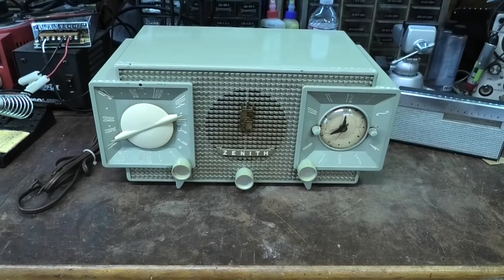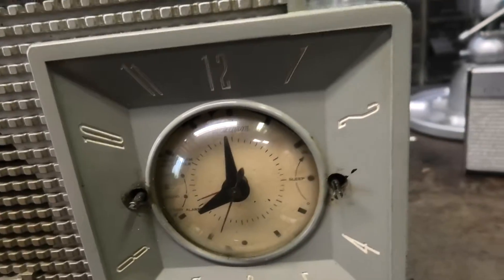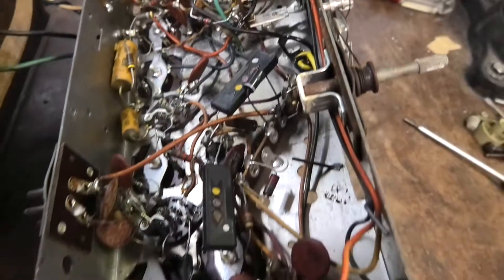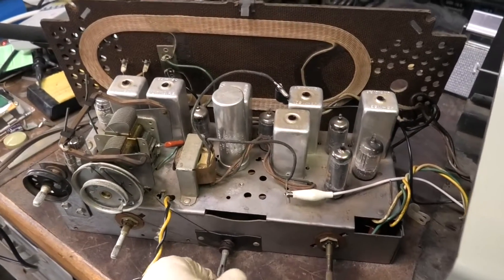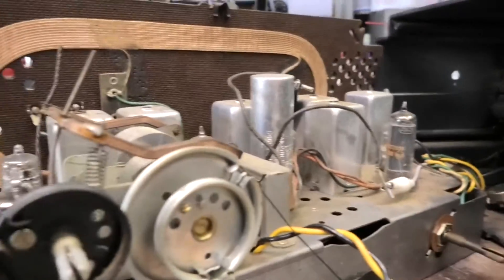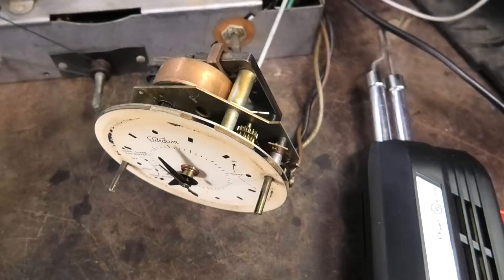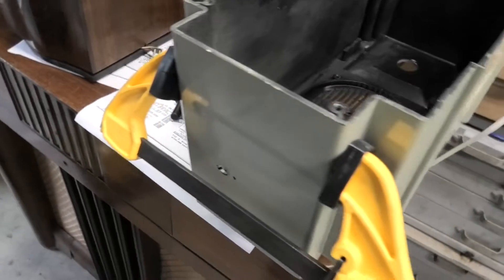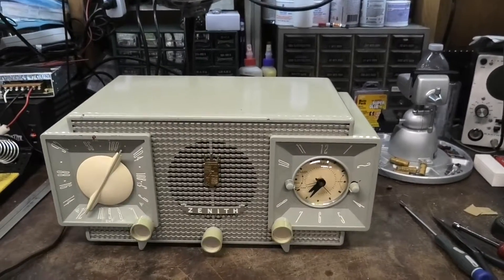1956 Zenith Z733Y Clock Radio Service and Telechron Clock Repair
Boring service and repair of a 1956 Zenith Clock Radio.